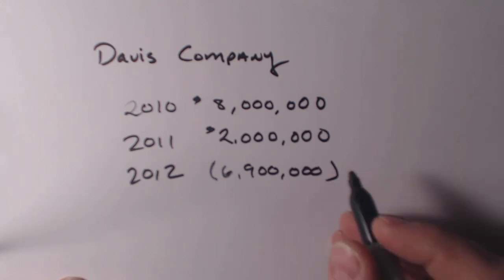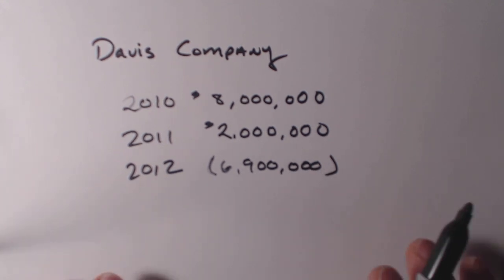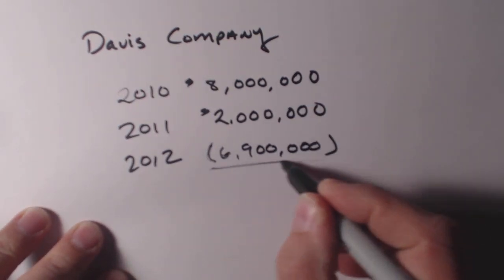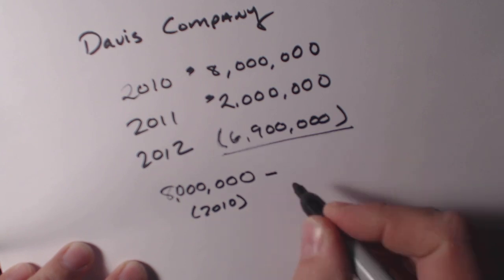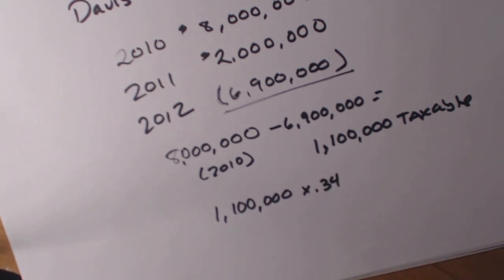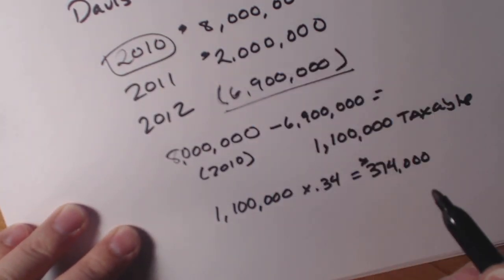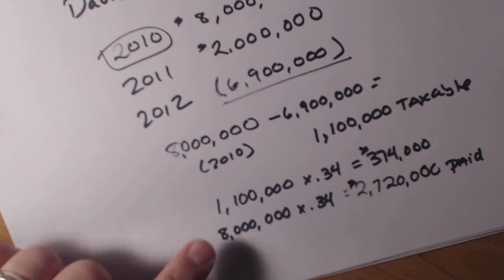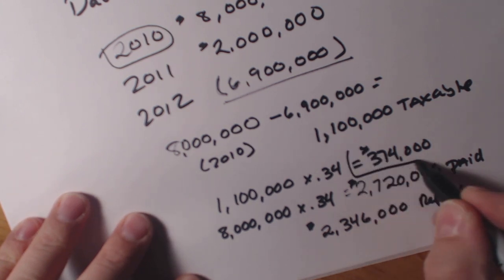Corporate Tax Problem with Loss Carry Back